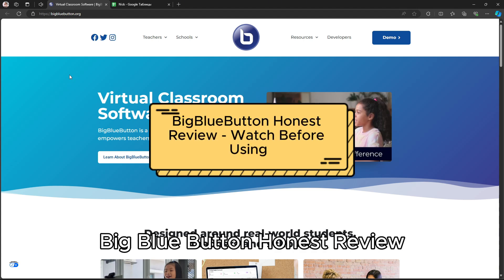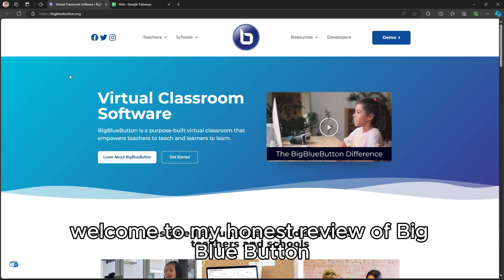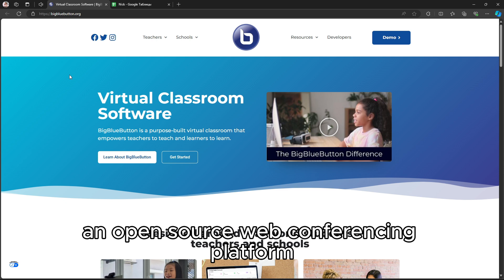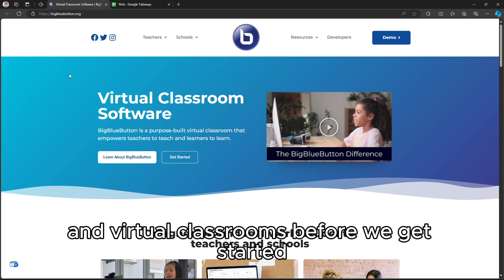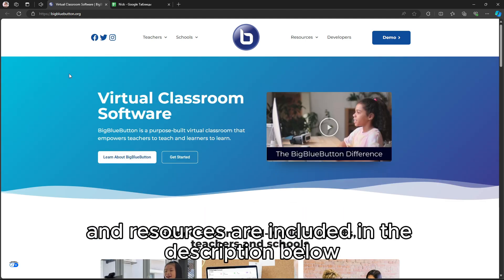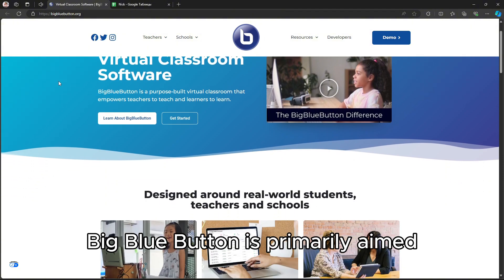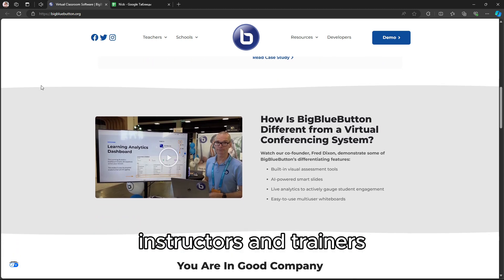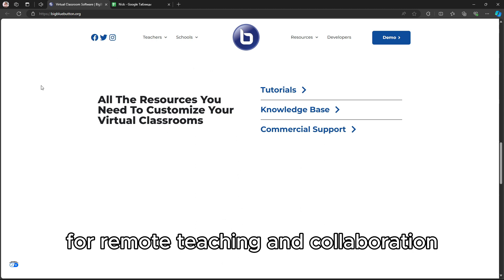BigBlueButton Honest Review - Watch Before Using